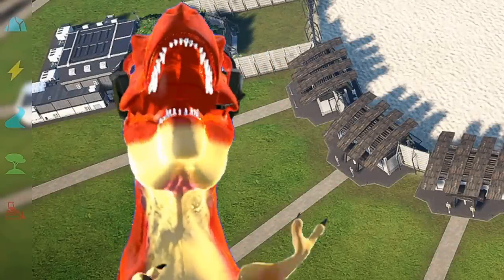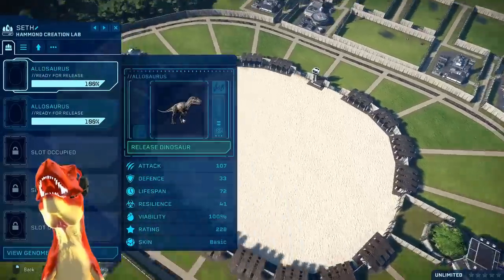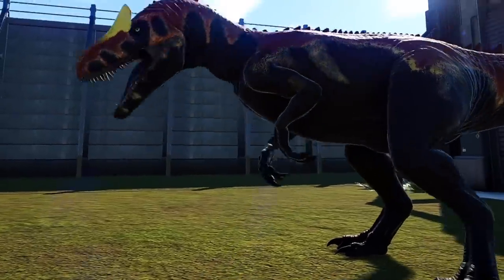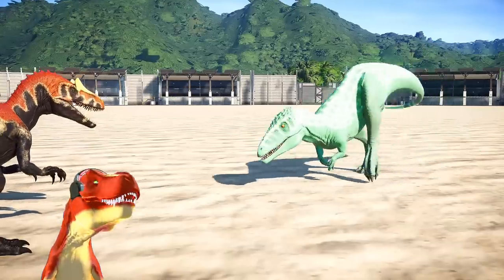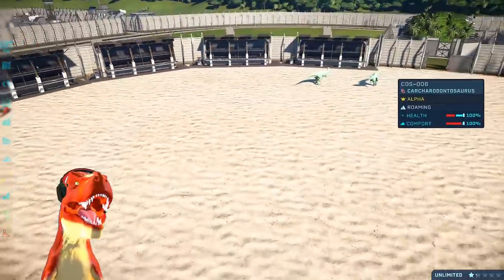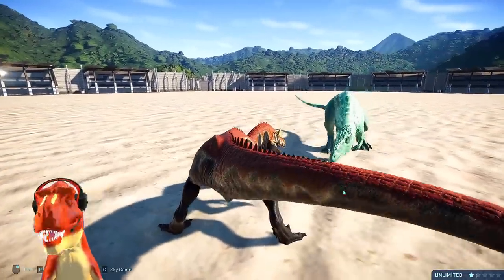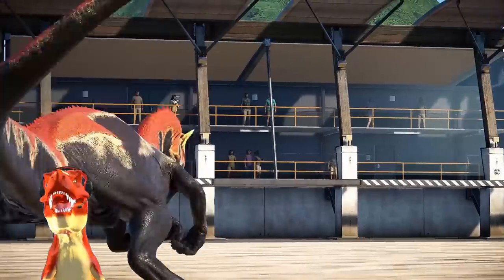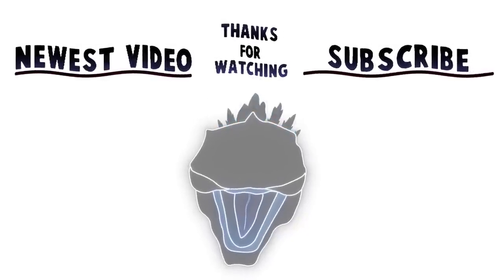Saurophaganax Vs Carcharodontosaurus - Jurassic World Evolution (Dinosaur King Mod)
📩 Vote for Ep.